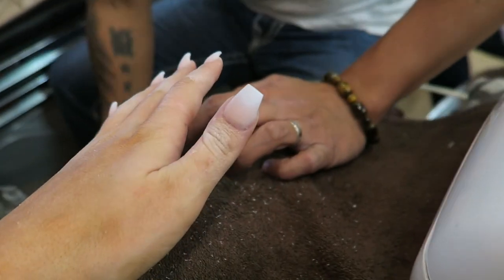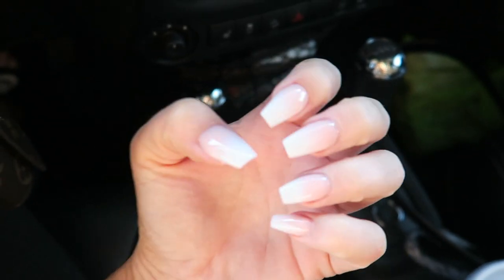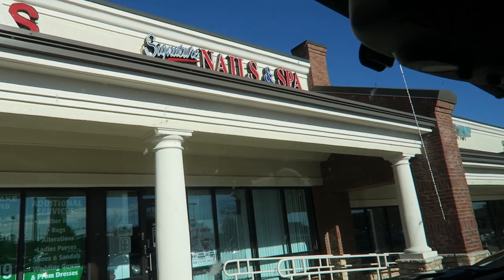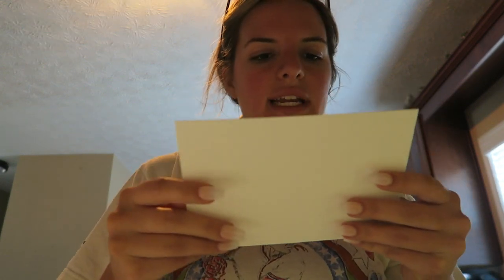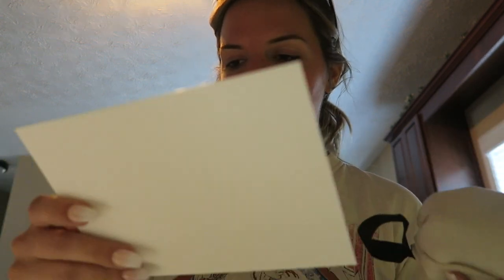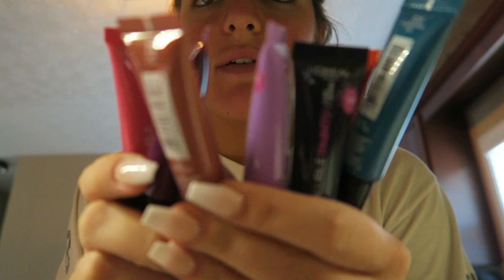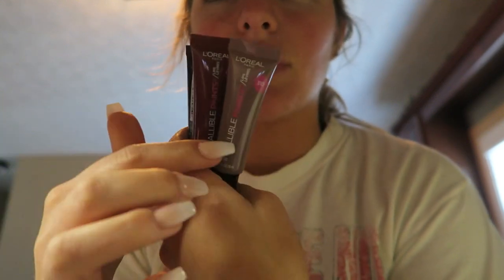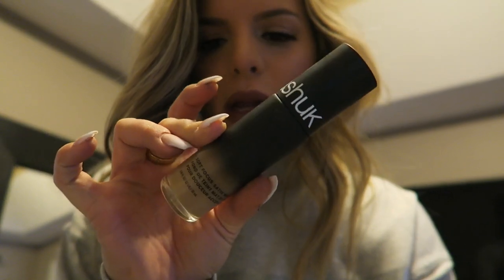Games, Friends, & Beer | VLOGMAS DAY 3 | Casey Holmes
Self tanner used: Loving Tan in ultra dark
Use "casey" for a free glove